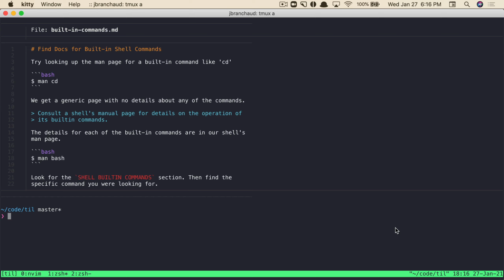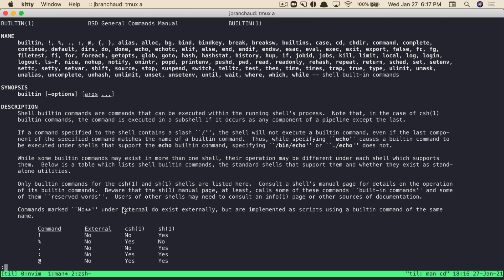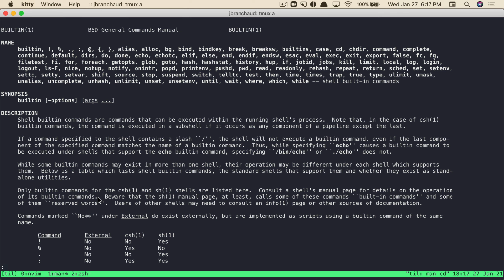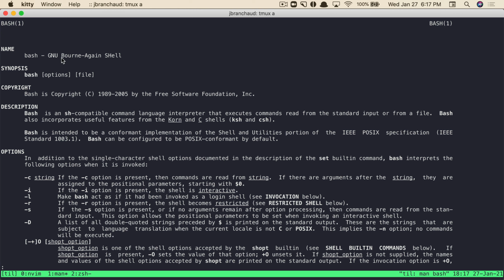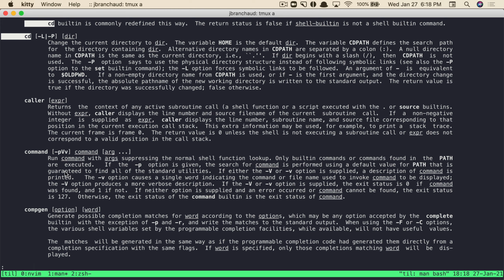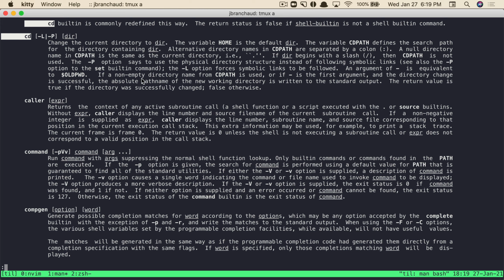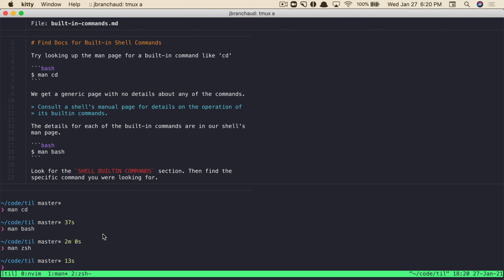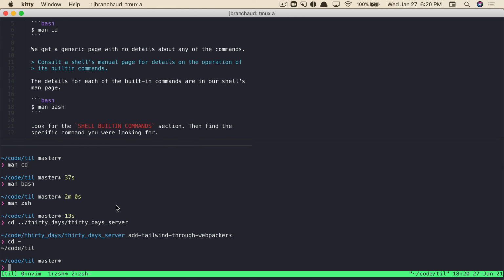Find the Man Page for Builtin Shell Commands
In this video, I walkthrough how to find the details for builtin shell commands in the bash man page. At the end, I show off a fancy trick with cd (change directory) that I learned from reading its man page entry.